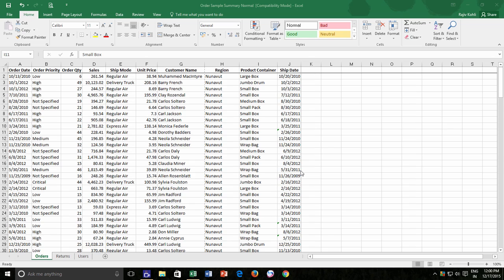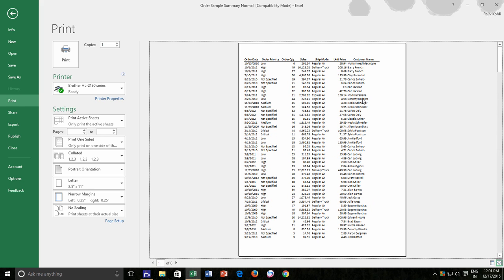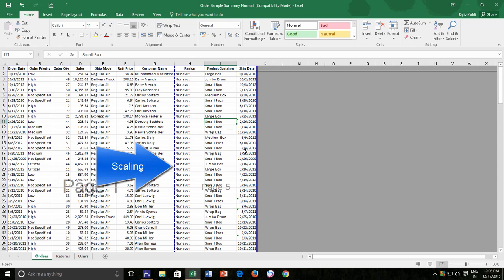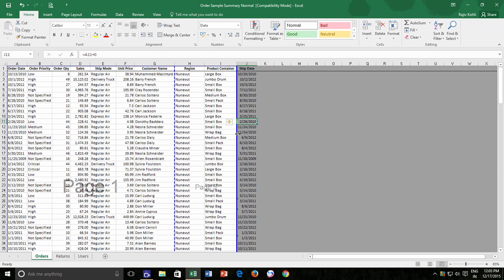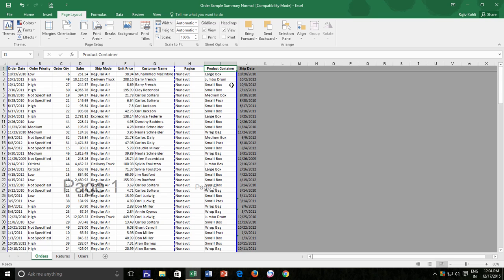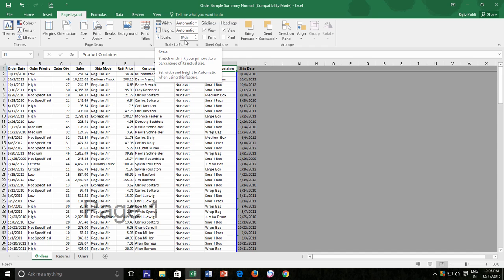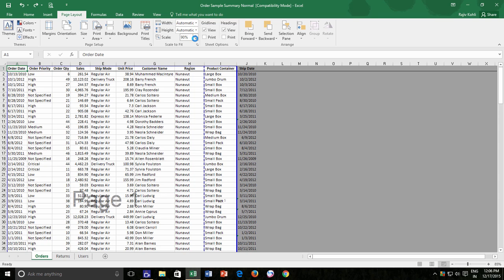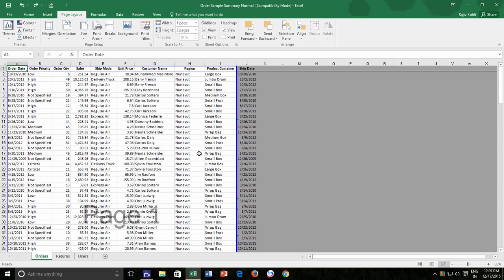How and When to Use Page Break Preview and Scale to Fit in Microsoft Excel - Lesson 11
In this video tutorial, we're diving into Excel's Page Break Preview and Scale to Fit options, which are essential for formatting and previewing your worksheets before printing. Whether you're working with a large spreadsheet or simply want to optimize your document for printing, this tutorial will guide you through the process step by step.

Key Points Covered:
1. Introduction:
   - The video discusses the importance of configuring page settings and print previewing in Excel to ensure your content fits nicely on the printed page.

2. Page Break Preview:
   - Page Break Preview is introduced as a quick solution for checking how your worksheet will look when printed.
   - Demonstrates how to access Page Break Preview from the Status Bar's lower right-hand corner.
   - Highlights the watermarked page numbers on each page to show which contents will be printed where.
   - The video emphasizes the importance of not printing the worksheet right away when the content doesn't fit as intended.

3. Understanding Page Breaks:
   - Excel's Page Break Preview divides your worksheet into two sections: one with a dotted blue line (Scaling) and the other with a solid blue line (Print Area).
   - Explains that the solid blue line sets the print area and shows how to adjust it to exclude specific columns from printing.
   - Demonstrates how Excel adjusts the print area when you move the solid blue line.

4. Using the Dotted Blue Line (Scaling):
   - Discusses how the dotted blue line can be used to adjust the scaling of your worksheet to fit more content on each page.
   - Shows how moving the dotted blue line reduces the font size and adjusts column widths automatically to fit content.
   - Advises against manually adjusting font size and column widths and emphasizes the automation of the scaling option.

5. Manual Scaling vs. Auto Scaling:
   - Differentiates between manually reducing font size and using the Scaling option to automatically adjust content for printing.
   - Highlights that Scaling ensures that content does not look distorted after printing.

6. Auto Scaling:
   - Explains how to instruct Excel to automatically adjust scaling to fit the contents to one page width or height.
   - Demonstrates using the "1 Page" option in the Width and Height sections of the Page Layout tab.

7. Conclusion:
   - Summarizes the key takeaways from the tutorial, including manual and automated methods for adjusting content for printing.

👨 Recommended Videos:
How To Page Setup and Printing Worksheets in MS Excel